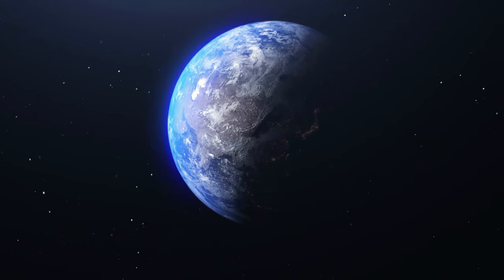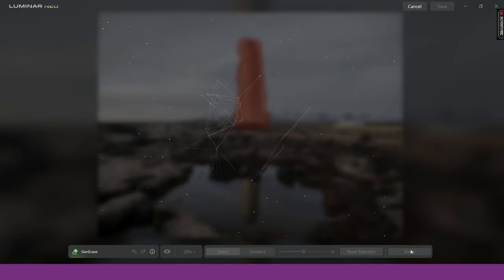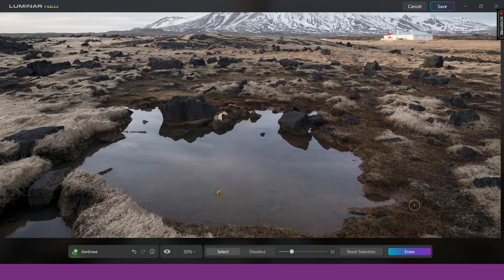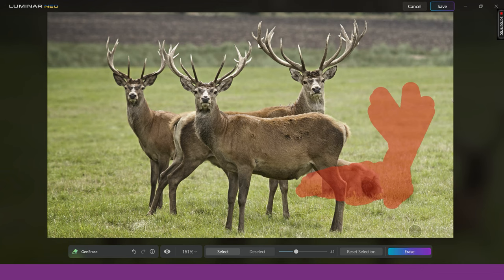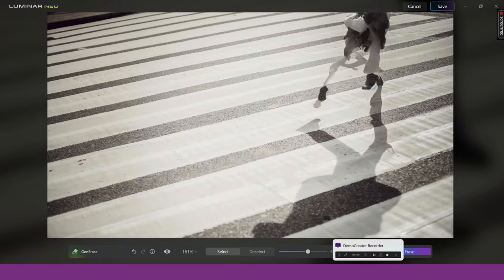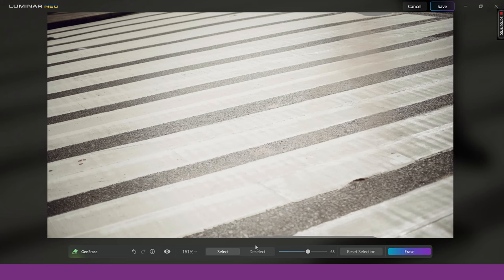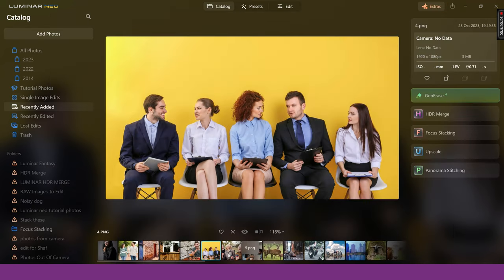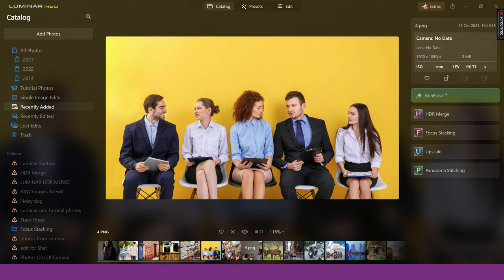Luminar Neo GenErase: Does It Live Up To The HYPE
The latest Luminar Neo is GenErase which promises some big results, but can it live up to all the hype?